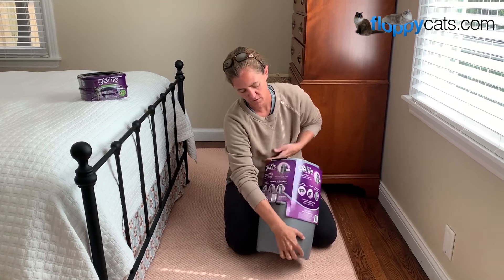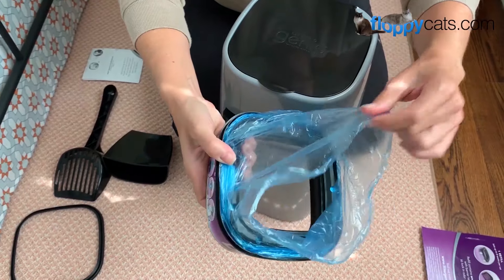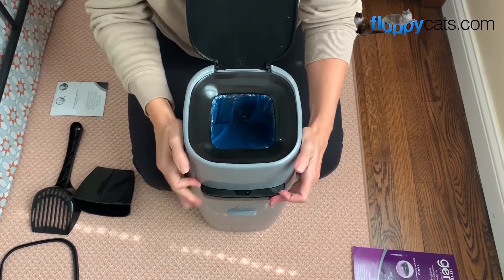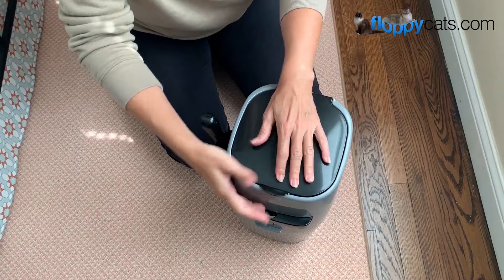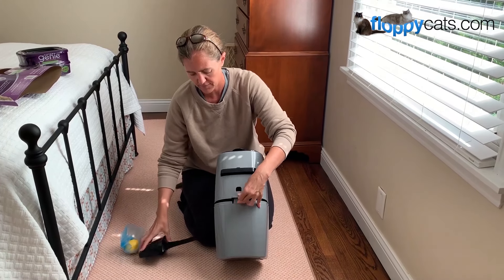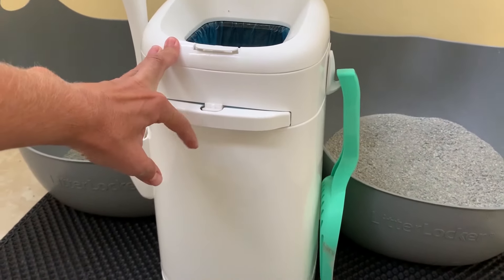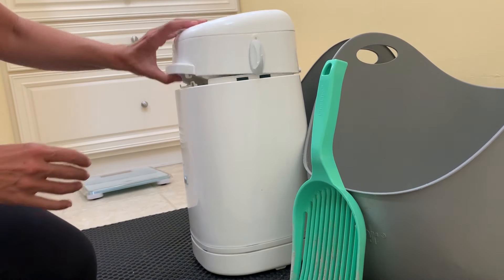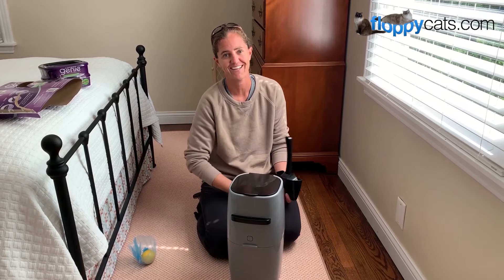Litter Genie Demo Video - How to Use Litter Genie or Litter Locker Cat Disposal System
The beginning of this video might look familiar to those of you who saw our video last week, however, it has more info than the last one.  I also show how to insert and use the Litter Genie refill.  And finally, I show how to use it once it's put together.  The Litter Genie is a great way to control cat litter box odor in your home that is safe for your cat and safe for you (as opposed to artificial air fresheners or scented litters which are both dangerous for you and your cat).  And then I show you how it is in real life - without a lemon as my clump of cat pee - so you can see the real deal in action.  I reviewed Litter Lockers - which are the Canadian and European version of the Litter Genie - and I prefer that design.  Both the Litter Genie and Litter Locker use the same refills and are both the same size - so you can get an idea of how it would be if you had one of these.  The video shows the waste of my two 10-year old Ragdoll cats that are on mostly a wet food diet - and one of their litterbox stations for a week.

Litter Genie Pail [Amazon]
Litter Genie Refills [Amazon]
Command Hook [Amazon]
Litter-Lifter (my preferred litter scoop) [Amazon]

I love these FIRIK Refill Cassette Compatible with Litter Genie – Large Capacity 21 Feet – Pack of 4